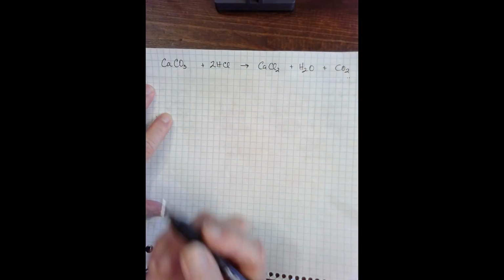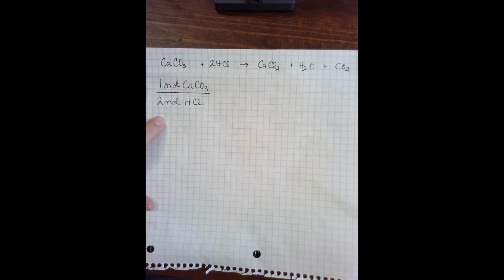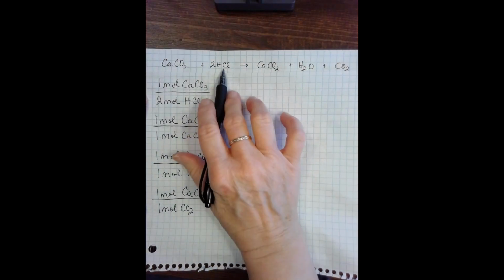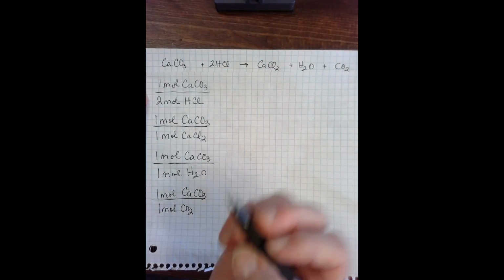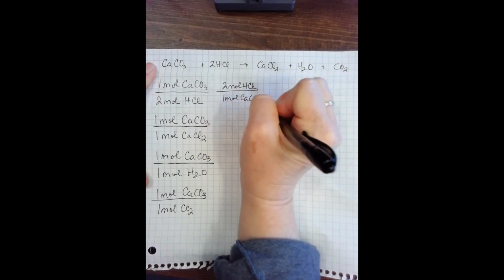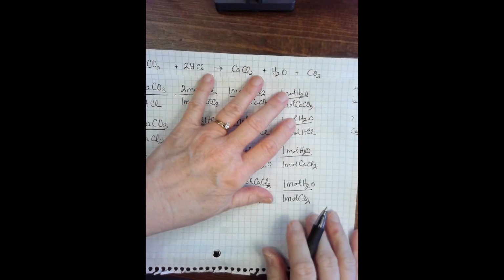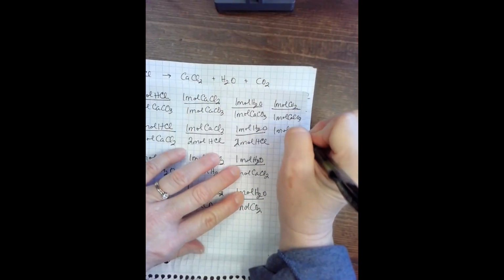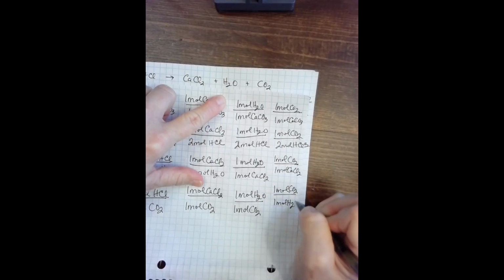MJCA Chemistry C11 Practice Problem 3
What are mole ratios and how do I write them?